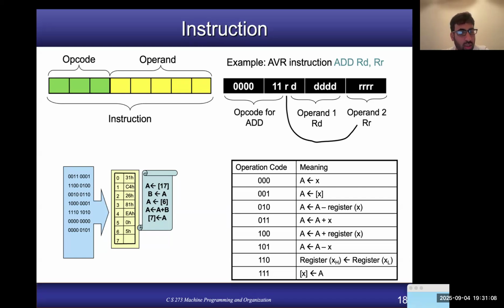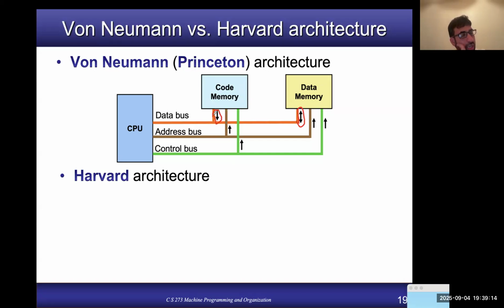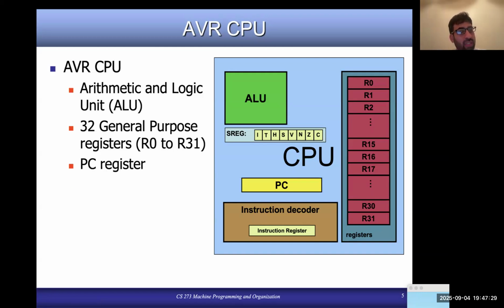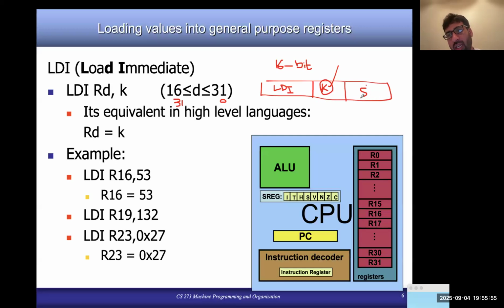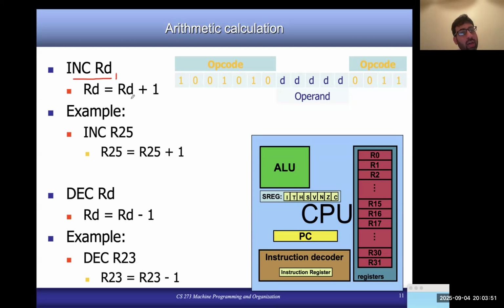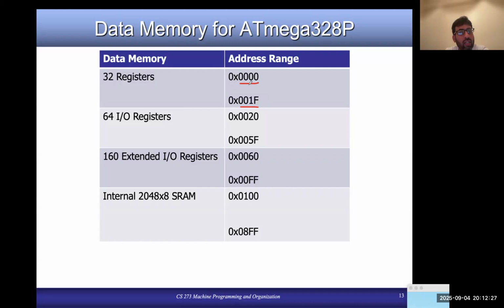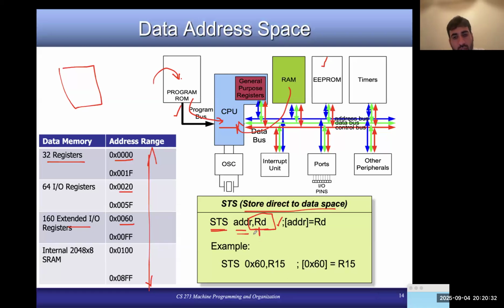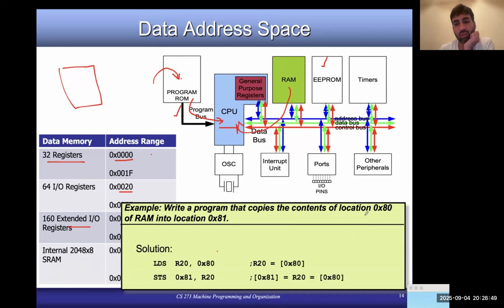Assembly Language and Machine Programming-Lecture W2D2- F25-NMSU